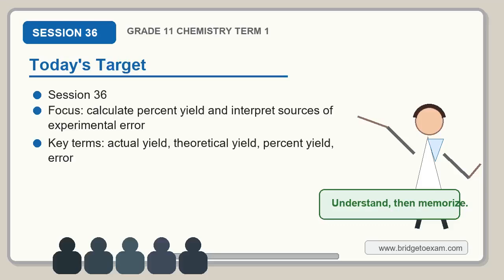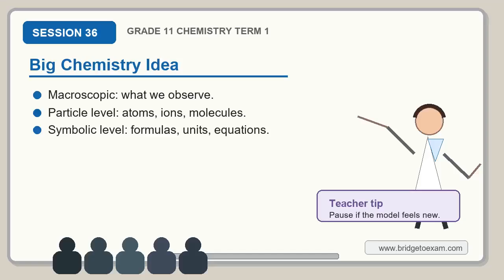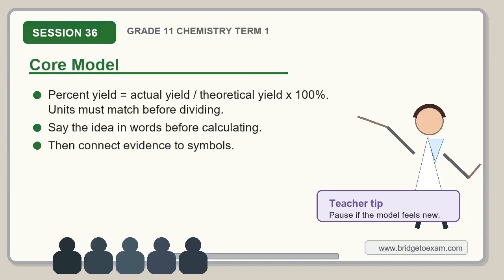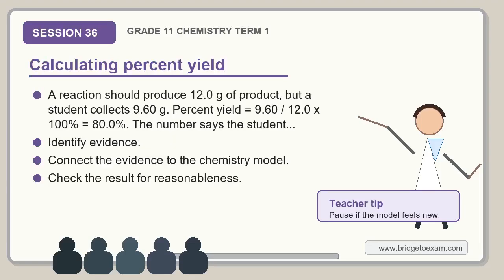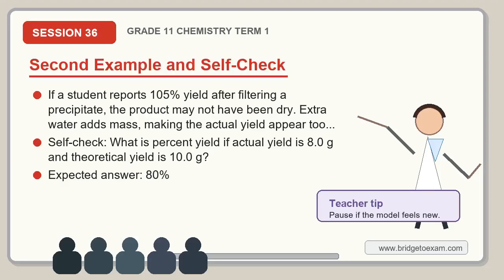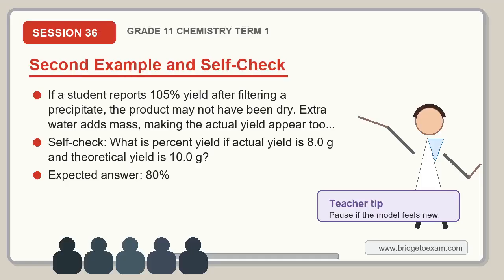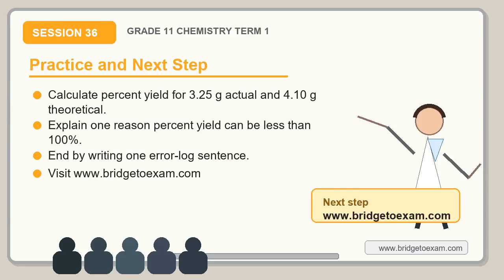36 Week 9, Session 36 Percent Yield and Error Analysis